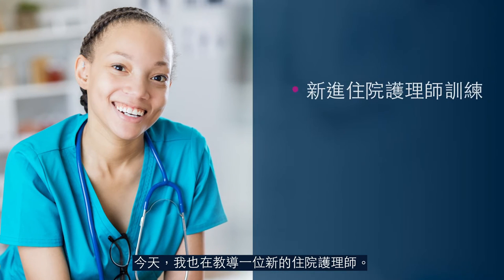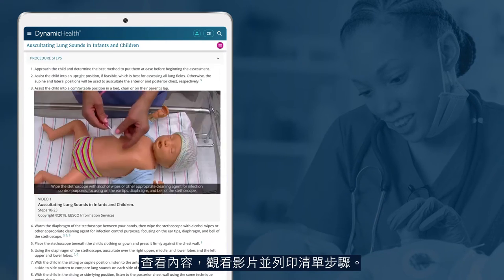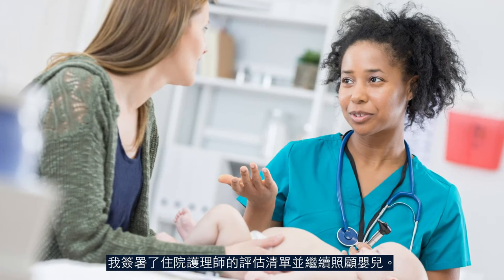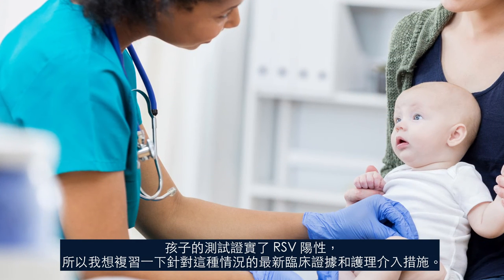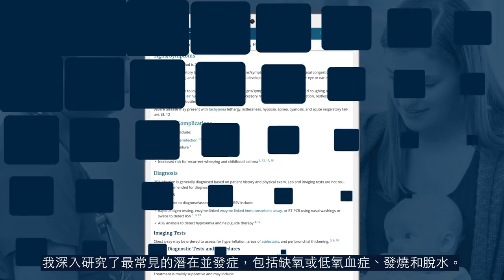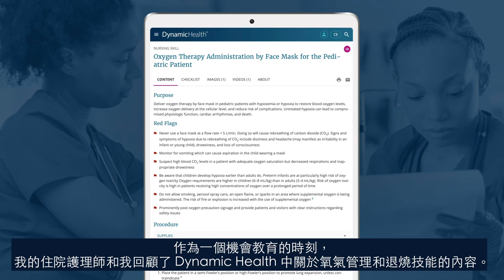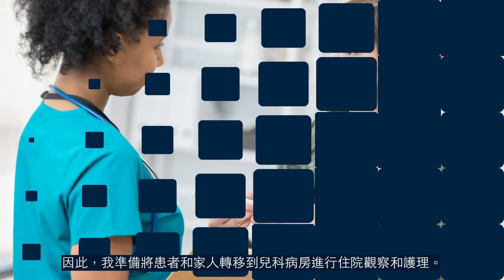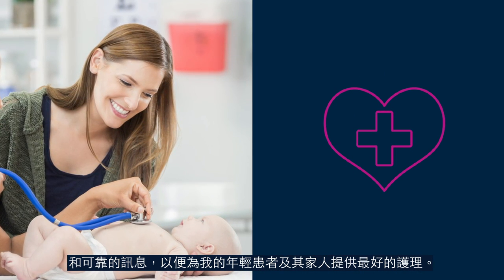Dynamic Health 實務案例分享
有時候是否忘記當初學習的護理技能？突發狀況下的護理介入有時讓你措手不及？

觀看 Dynamic Health 支援護理師在整個輪班過程中的決策和技能發展需求，同時為患有呼吸道合胞病毒 (RSV) 的年輕患者提供專業護理。